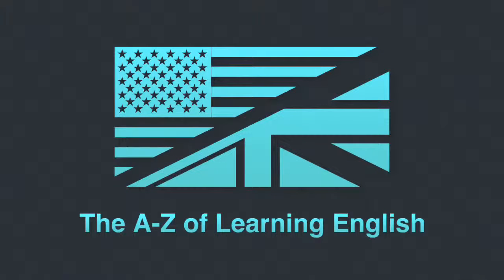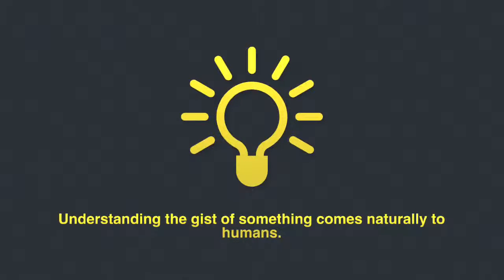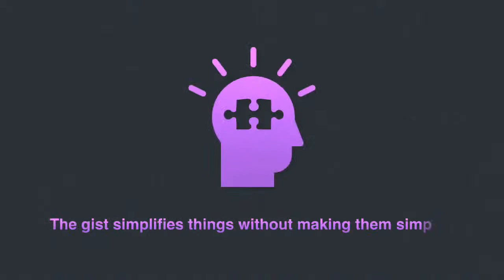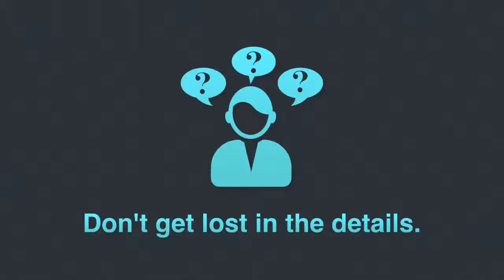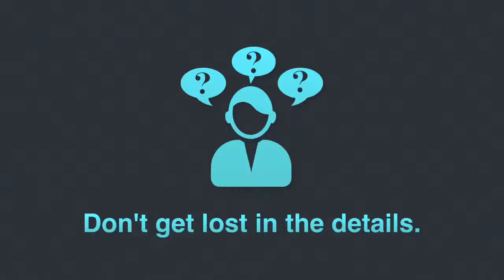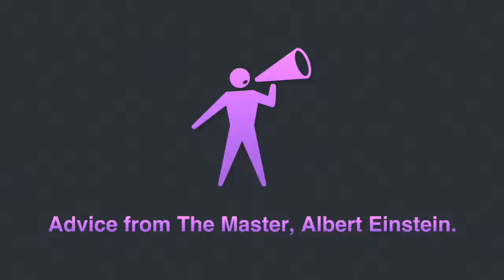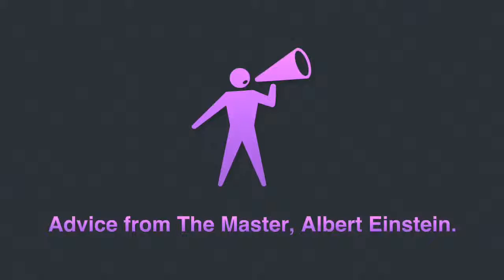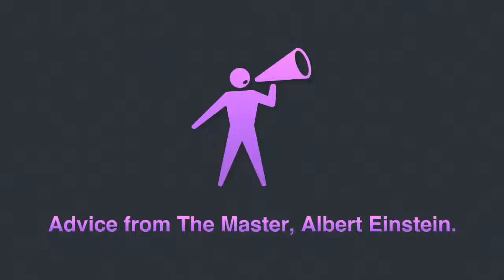The A-Z of Learning English - Gist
This video will help explain how to look for the general or basic meaning of something that is said or written.